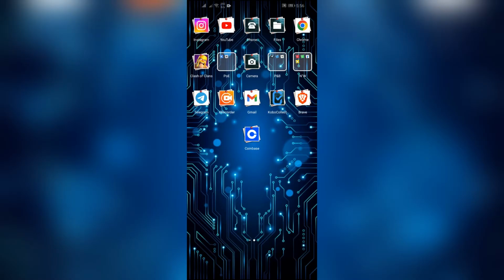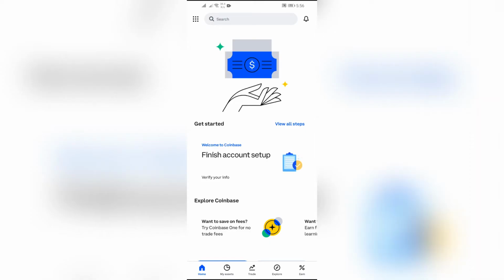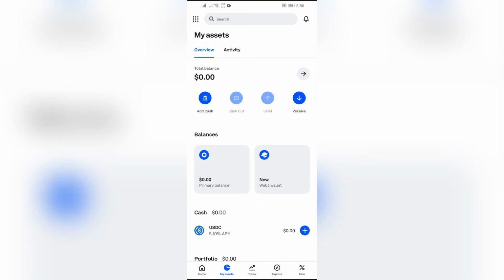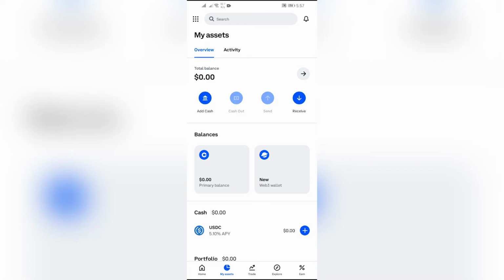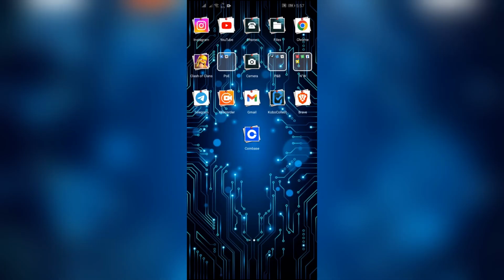How to Add Money on Coinbase Account 2024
In this tutorial, we'll explore the process of adding funds to your Coinbase account, offering a simple and straightforward guide to ensure a seamless experience. Whether you're new to cryptocurrency or a seasoned trader, understanding how to deposit money into your Coinbase wallet is essential for engaging in the world of digital assets.